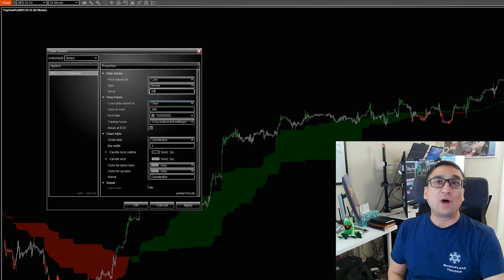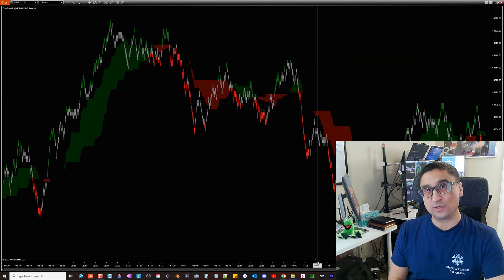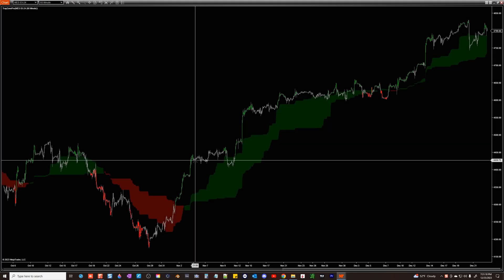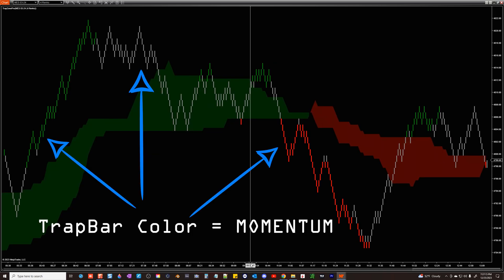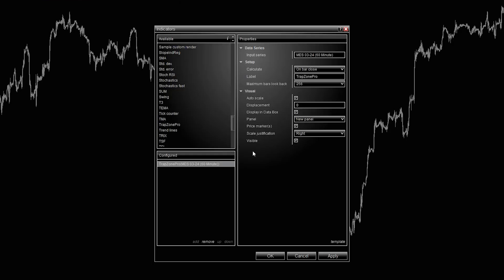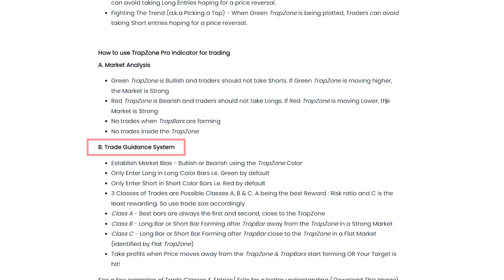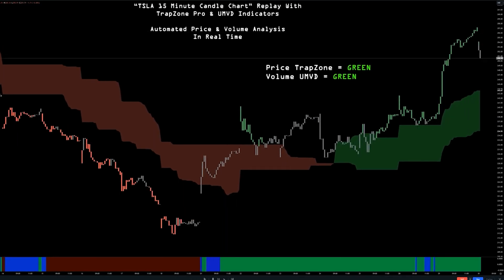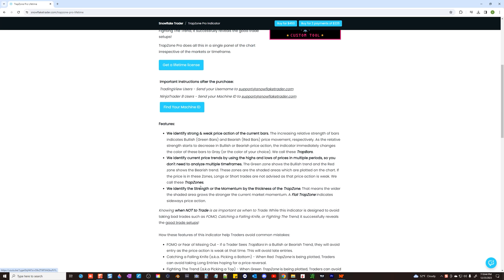Try TrapZone Pro Indicator on NinjaTrader 8 for FREE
Find out how to use the Trade Guidance system on the following

It is made on TradingView so skip the first few minutes of the set up related info.

Again made with Tradingview but the same concepts apply.

PAST PERFORMANCE IS NOT NECESSARILY INDICATIVE OF FUTURE RESULTS. HYPOTHETICAL PERFORMANCE RESULTS MAY HAVE MANY INHERENT LIMITATIONS, SOME OF WHICH ARE DESCRIBED BELOW. NO REPRESENTATION IS BEING MADE THAT ANY ACCOUNT WILL OR IS LIKELY TO ACHIEVE PROFITS OR LOSSES SIMILAR TO THOSE SHOWN. IN FACT, THERE ARE FREQUENTLY SHARP DIFFERENCES BETWEEN HYPOTHETICAL PERFORMANCE RESULTS AND THE ACTUAL RESULTS SUBSEQUENTLY ACHIEVED BY ANY PARTICULAR TRADING PROGRAM.
ONE OF THE LIMITATIONS OF HYPOTHETICAL PERFORMANCE RESULTS IS THAT THEY ARE GENERALLY PREPARED WITH THE BENEFIT OF HINDSIGHT. IN ADDITION, HYPOTHETICAL TRADING DOES NOT INVOLVE FINANCIAL RISK, AND NO HYPOTHETICAL TRADING RECORD CAN COMPLETELY ACCOUNT FOR THE IMPACT OF FINANCIAL RISK IN ACTUAL TRADING. FOR EXAMPLE, THE ABILITY TO WITHSTAND LOSSES OR TO ADHERE TO A PARTICULAR TRADING PROGRAM IN SPITE OF TRADING LOSSES ARE MATERIAL POINTS WHICH CAN ALSO ADVERSELY AFFECT ACTUAL TRADING RESULTS. THERE ARE NUMEROUS OTHER FACTORS RELATED TO MARKETS IN GENERAL OR TO THE IMPLEMENTATION OF ANY SPECIFIC TRADING PROGRAM WHICH CANNOT BE FULLY ACCOUNTED FOR IN THE PREPARATION OF HYPOTHETICAL PERFORMANCE RESULTS AND ALL OF WHICH CAN ADVERSELY AFFECT ACTUAL TRADING RESULTS.”